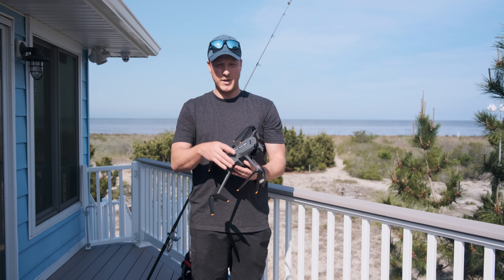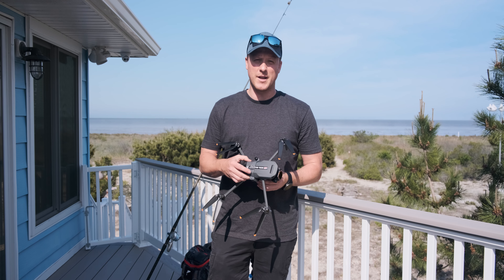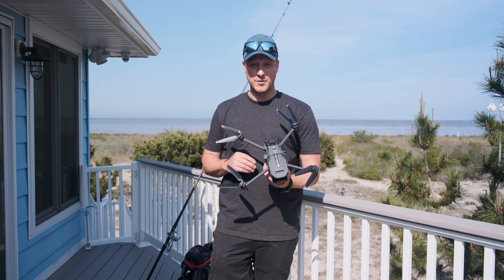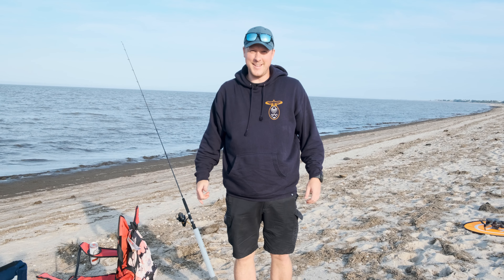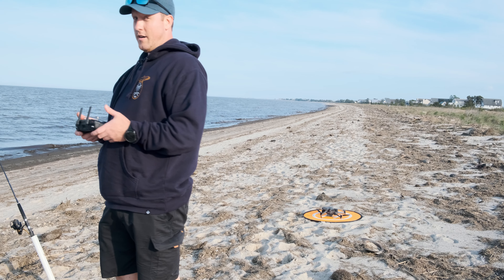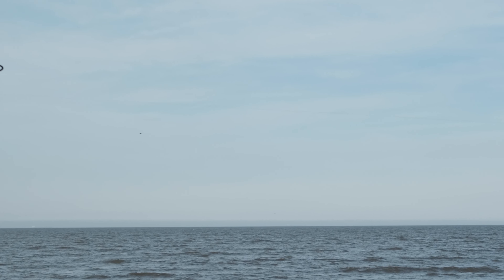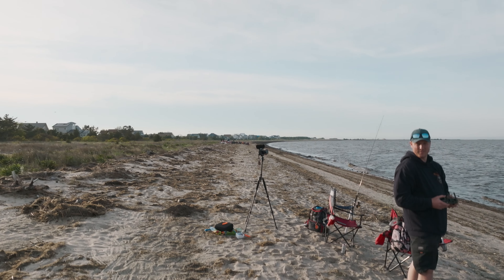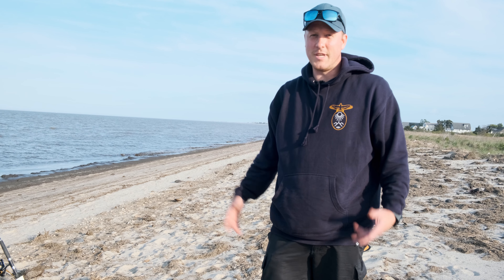Slaughter Beach Delaware Drone Fishing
Fishing with a drone at Slaughter Beach. We did not catch anything but we were mainly just testing out the new drop rig that attaches to the drone. I will be trying this by our house in the Raritan to see what i can catch.